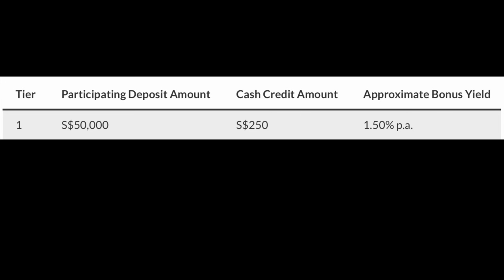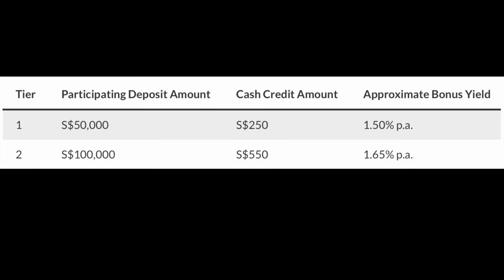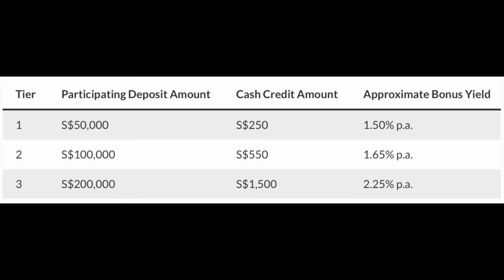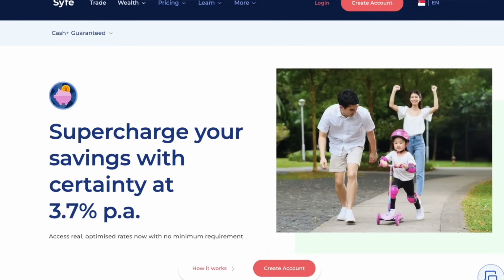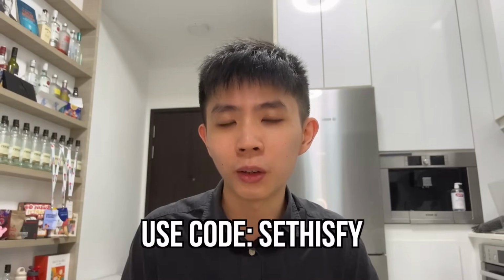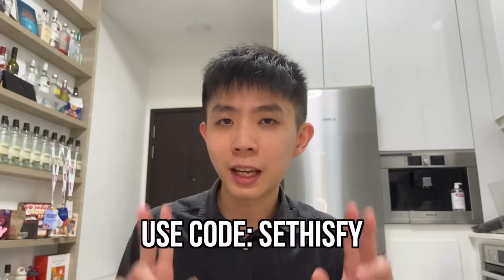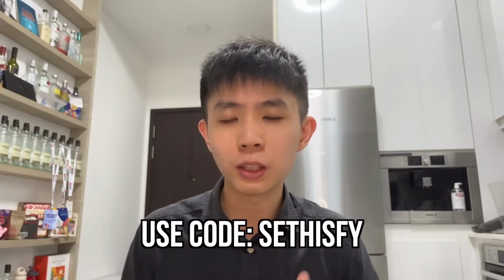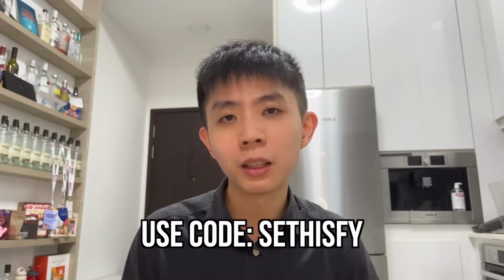Crazy High Returns For Savings In October!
Lots of crazy good promos in October 2023 that can greatly increase your yield on your cash savings! Here are good places to park idle funds for very good returns

🔥 Great Promo: *fund ANY amount and get 2 free shares* (total US$40 to US$2,000 worth)
🤯  Insane Promo: *Get US$120 to US$3,000* for funding Moneybull!

⚠️ This video and YouTube Channel represent my opinion (and my guests, where applicable) only. The content should not be taken as personal financial advice. Views and opinions expressed are my own and do not represent any other company. While every effort is made to ensure that the information is accurate, any comments, suggestions or corrections are welcomed.